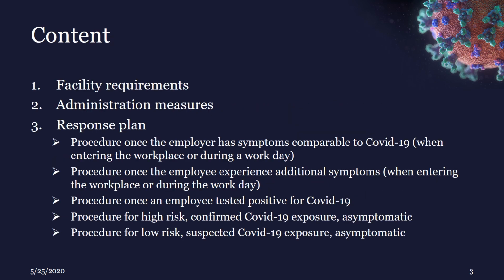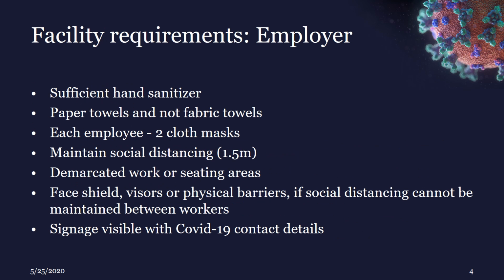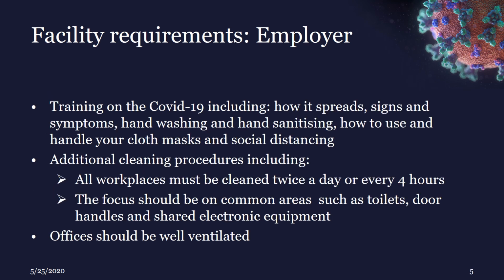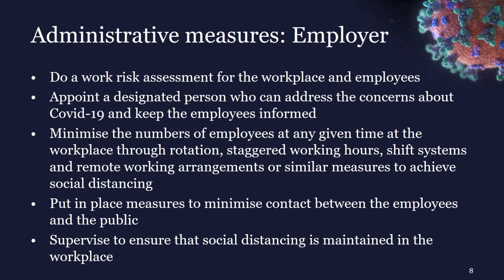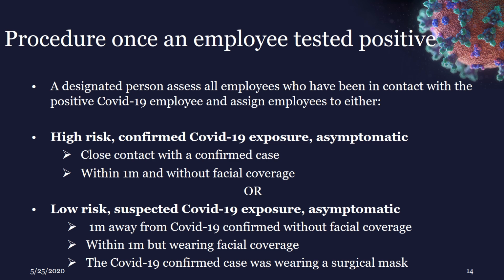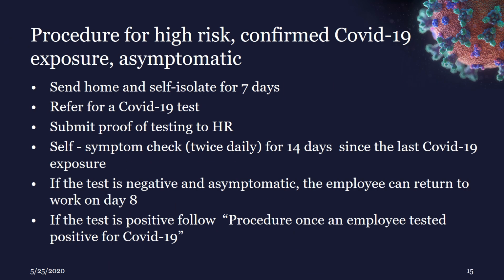Covid-19 Best Practices in workplace